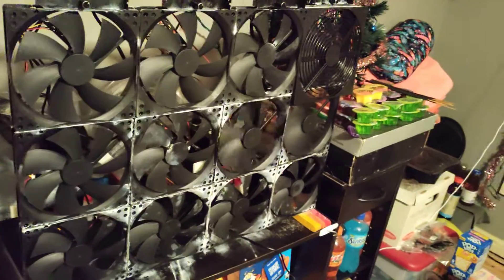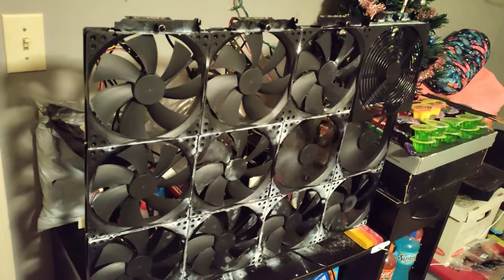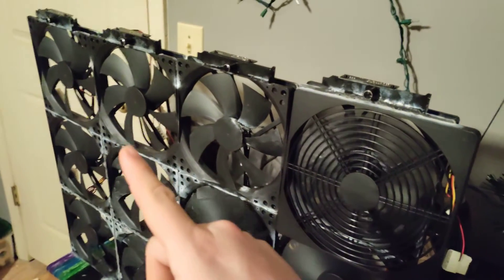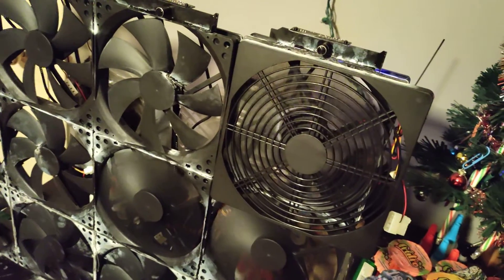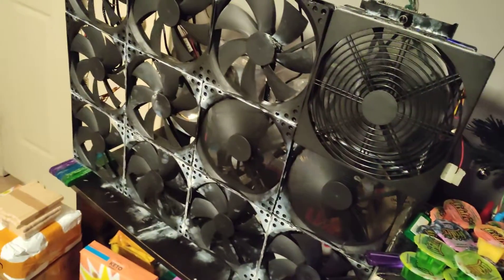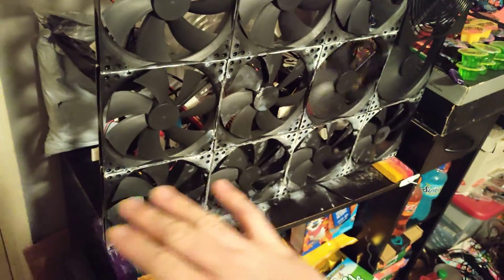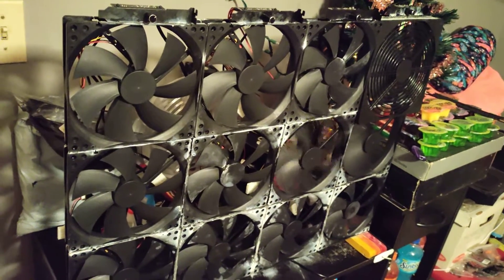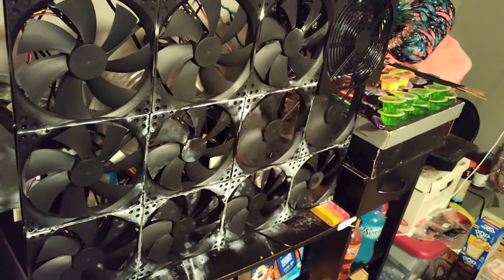well just working with what I got